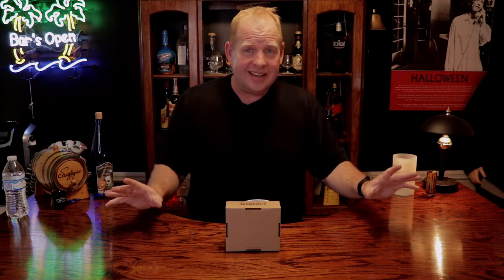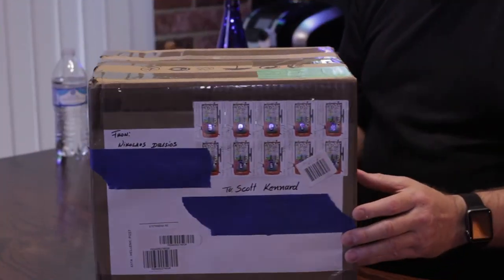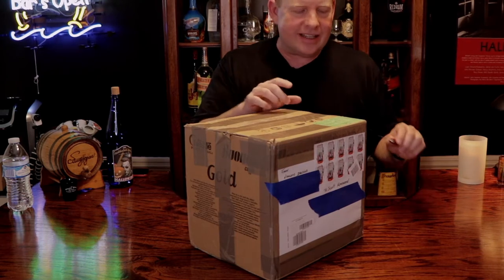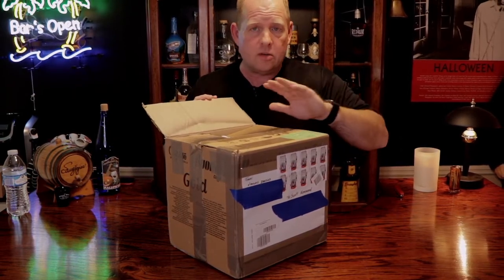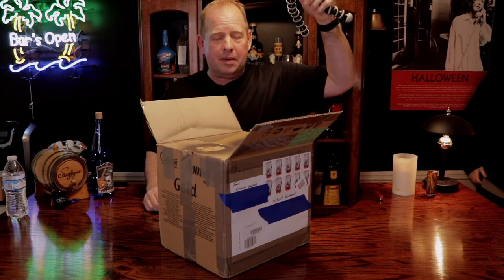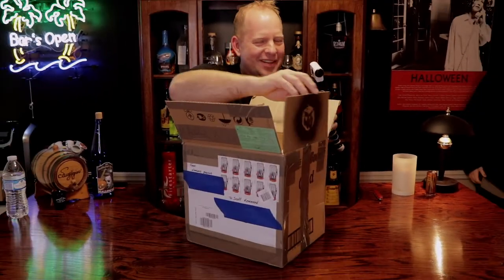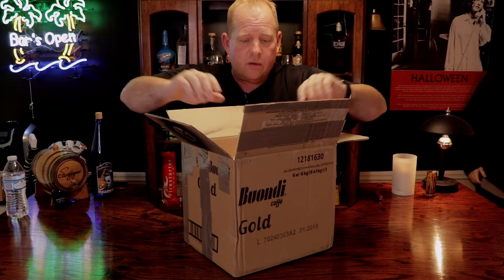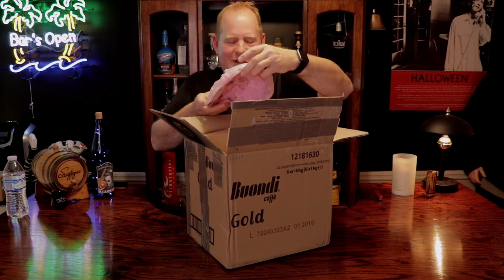NAG KIRK HD UNBOXING🎃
In this video, a un boxing from the talented sculptor artist, Nikolas Dresios with N.A.G. masks. It's his version, the NAG HD KIRK.

Please feel free to check out Nik's amazing work with all the links pervided down below. If you have any questions, including prices, PLEASE contact Nik through provided locations. You'll be more than pleased with your masterpieces, NIk with NAG masks has created for you.

If you're looking to improve your music qualities or simply enjoy my music.